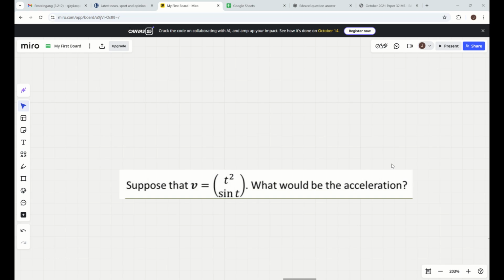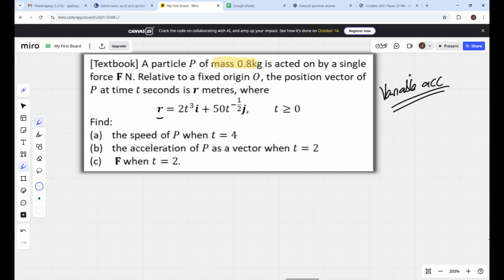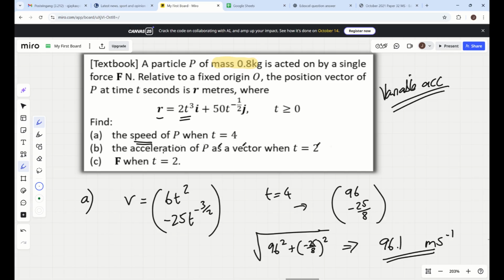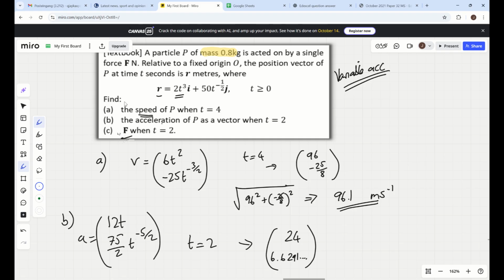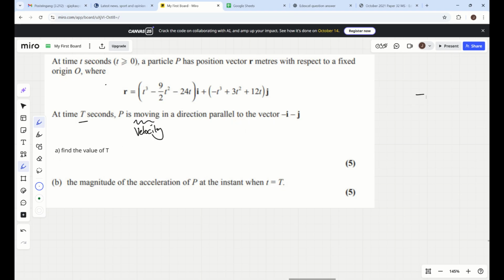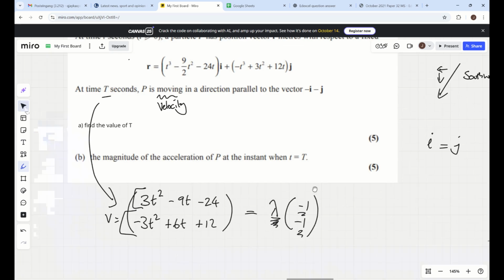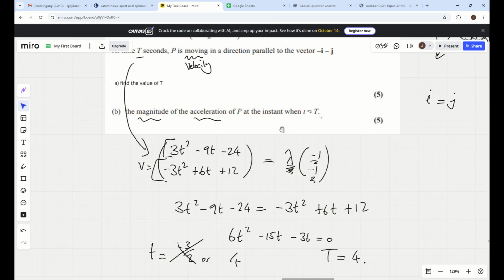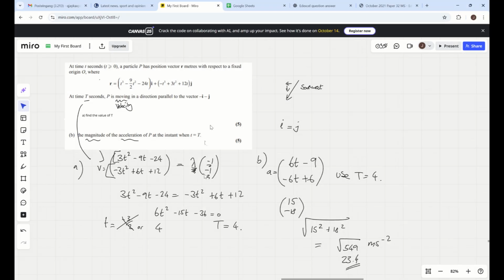8D - Differentiation with i and j